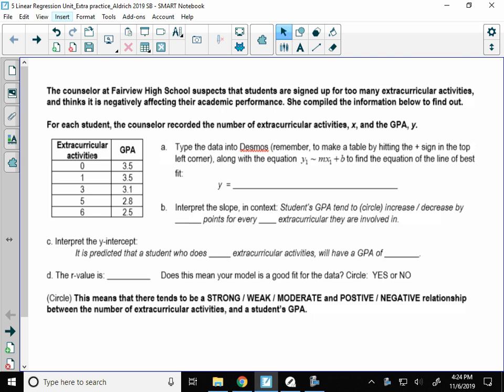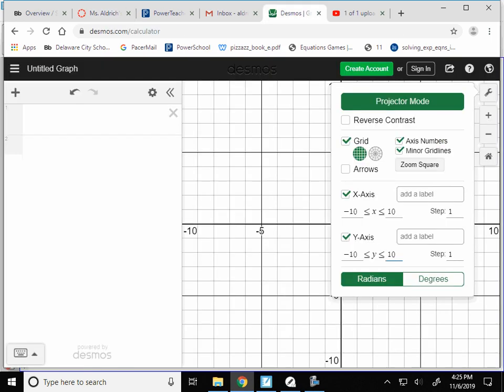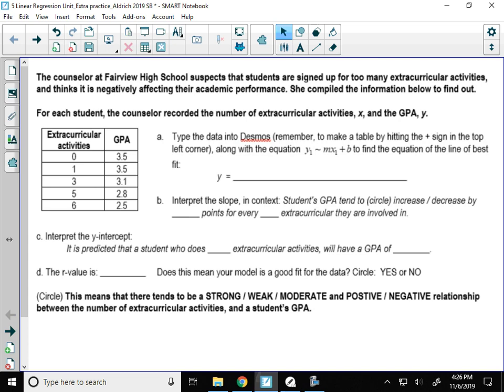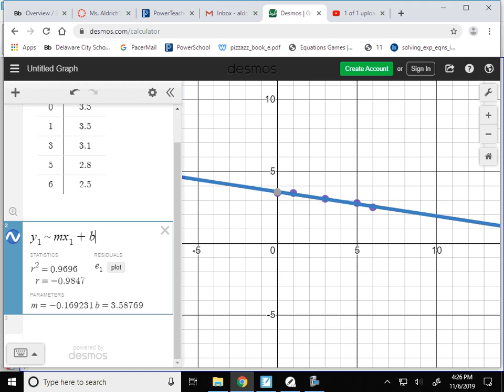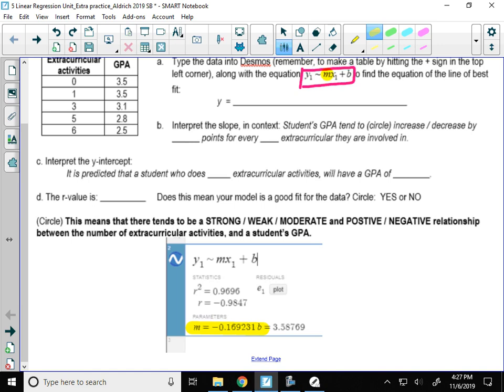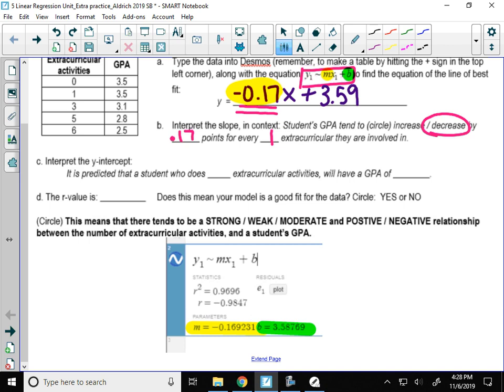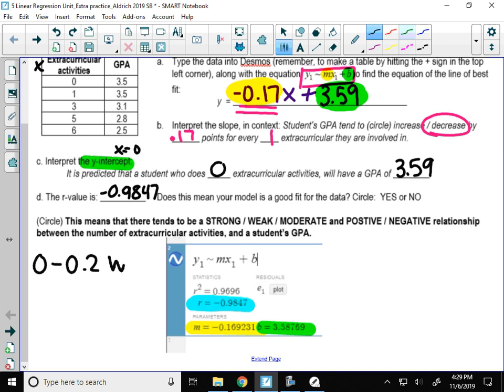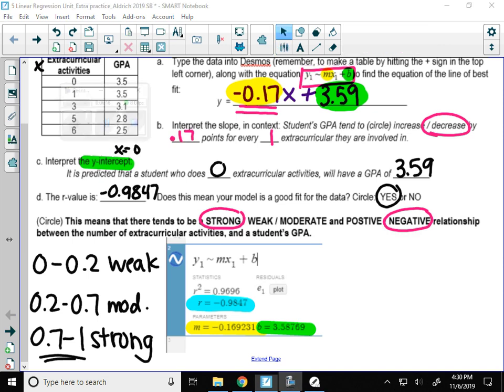Line of Best Fit with Desmos Workday Practice